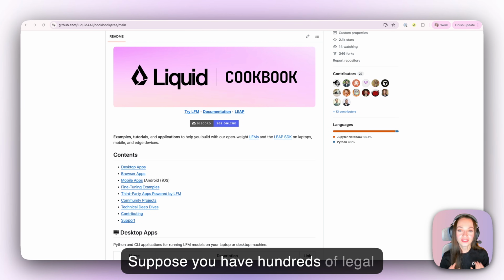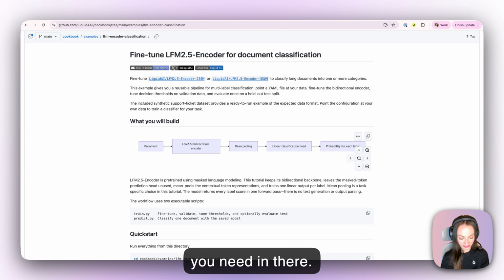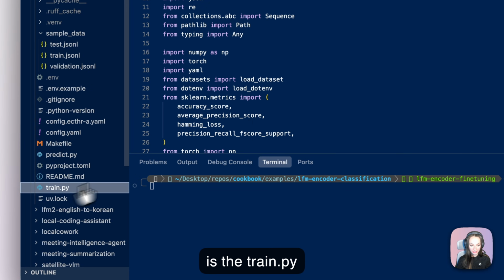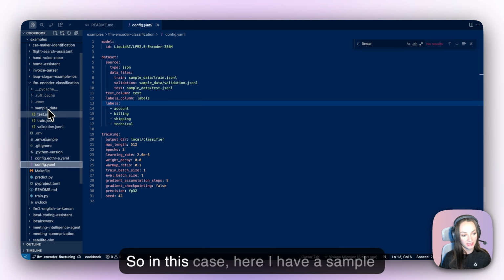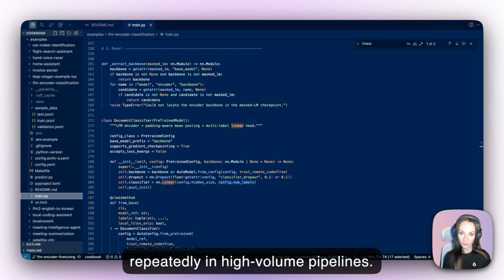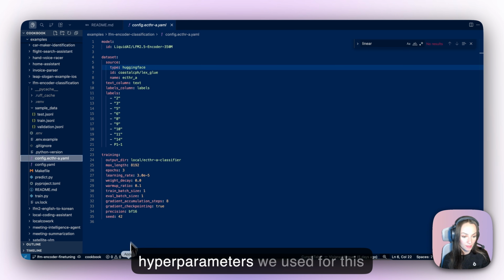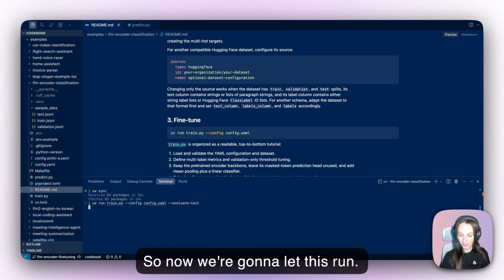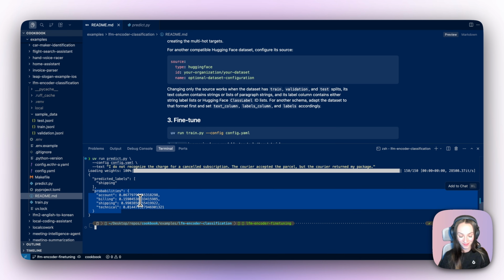Fine-Tune LFM2.5 Encoder for Multi-Label Text Classification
This walkthrough shows how to fine-tune Liquid AI's LFM2.5 Encoder for multi-label document classification using the Liquid AI Cookbook.

The implementation keeps the pretrained bidirectional encoder backbone, mean-pools the contextual token representations, and adds a linear classification head that returns a probability for every known label in one forward pass.

Unlike generative classification pipelines, this approach does not require a decoding loop, prompt templates, generated JSON, or output-repair logic. The resulting classifier is easier to benchmark, threshold, and run repeatedly in high-volume pipelines.